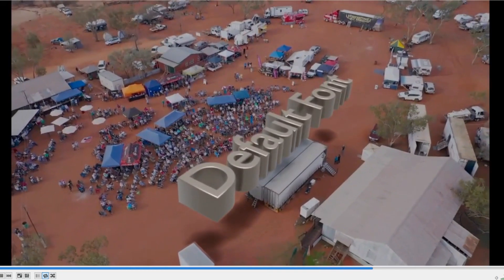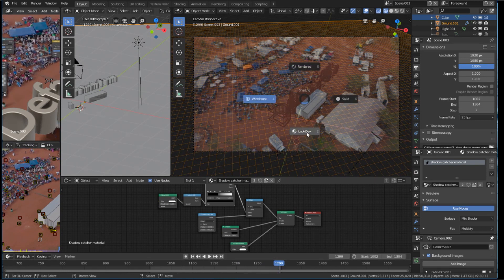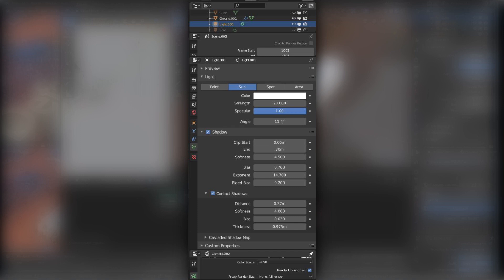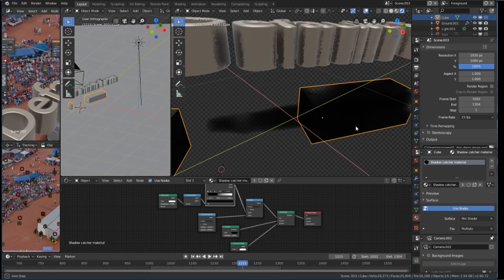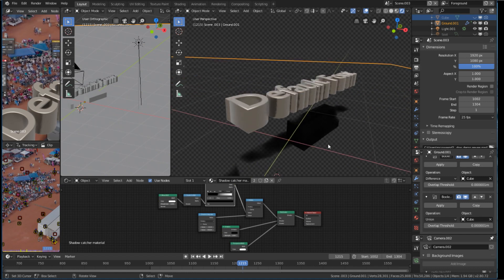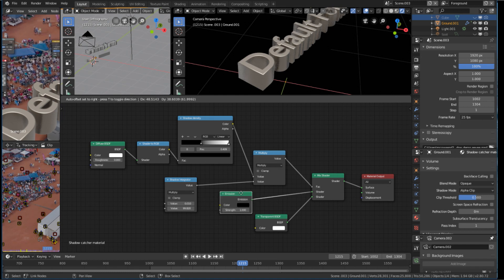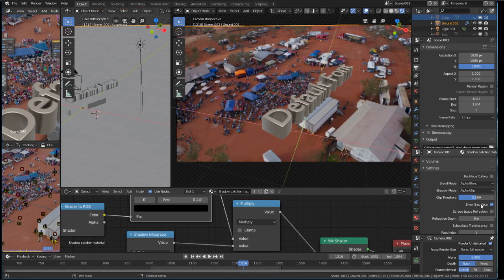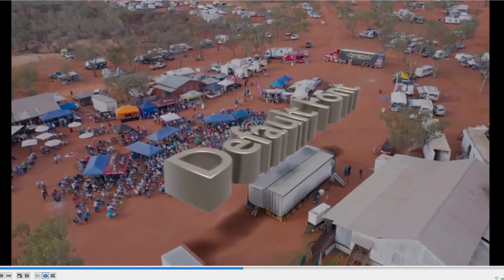Blender 2.8 Shadow catcher tutorial : Occlusions!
Using Blender's Eevee render engine I demonstrate how to generate a shadow catcher with scene objects to help with shadow distortions and occlusions.